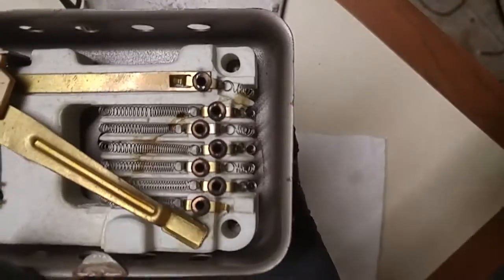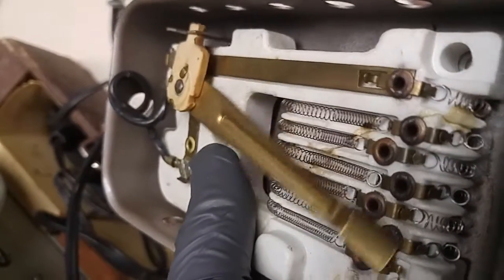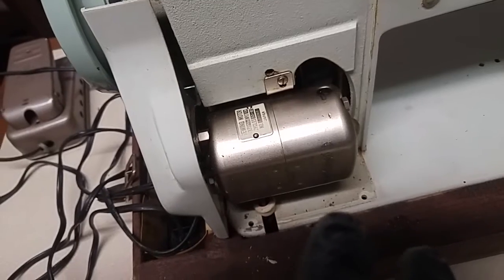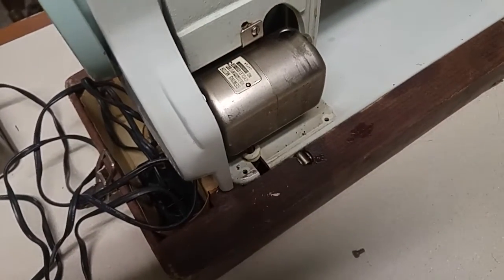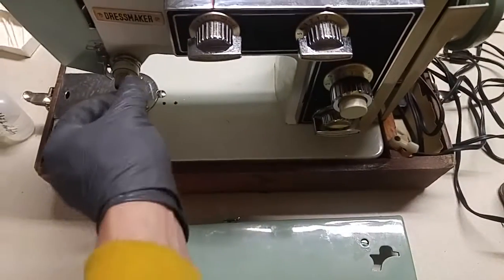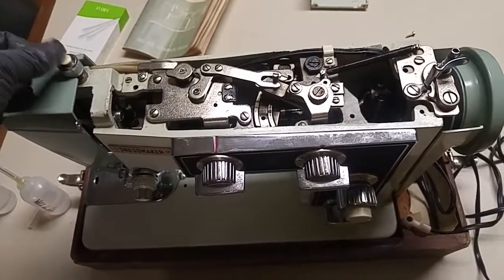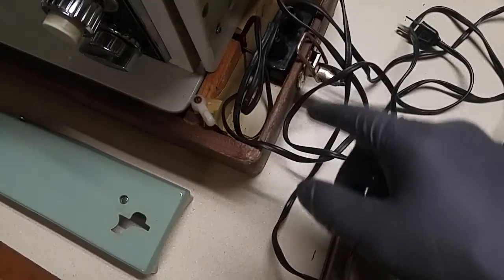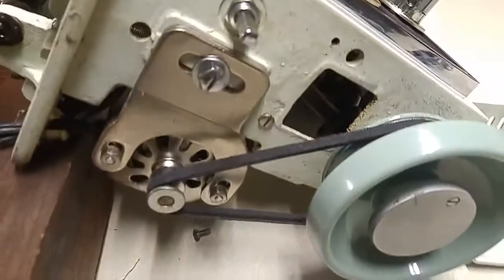Rescue - DRESSMAKER DELUXE AUTOMATIC ZIGZAG 4800 Update 2